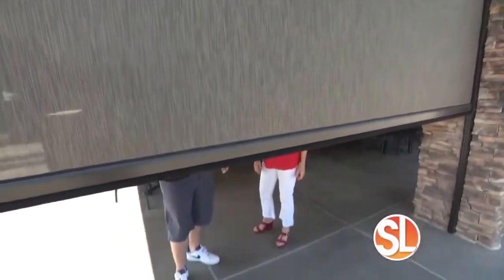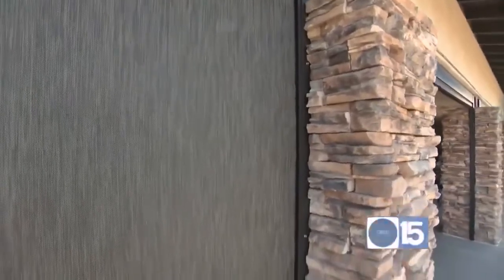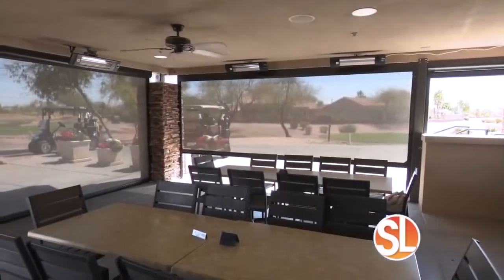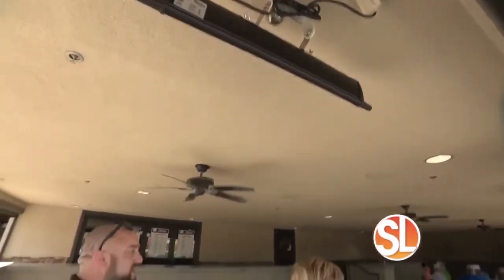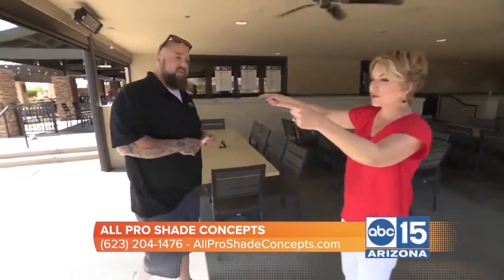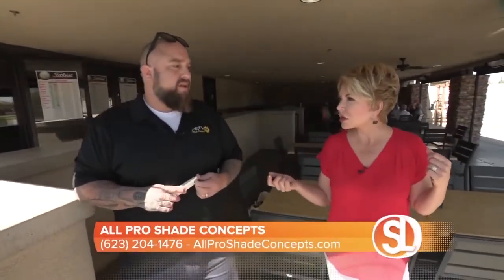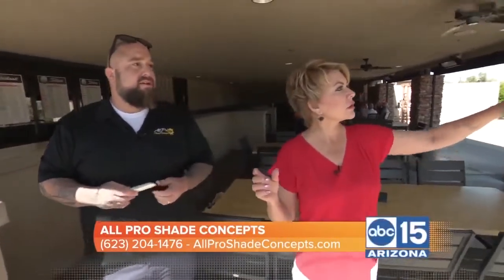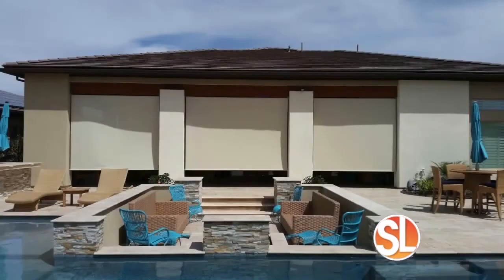Arizona's First Choice for Commercial & Residential Patio Shade Installations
Whether it's at home or any business, we're always looking for shade in Arizona.

All Pro Shade Concepts is Arizona’s first choice for awnings, patio shades, sunscreens, and more shade solutions serving Metro Phoenix and the surrounding areas.

FREE ESTIMATES, FREE INSTALLATIONS